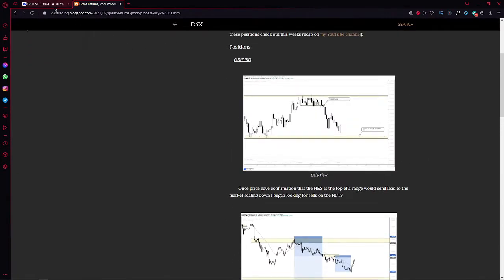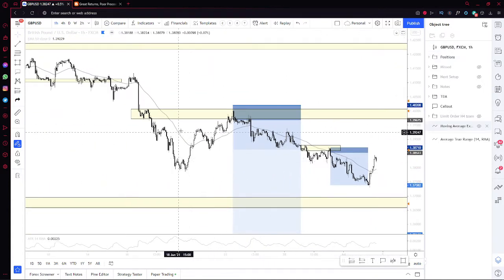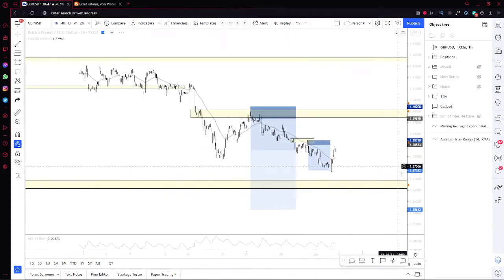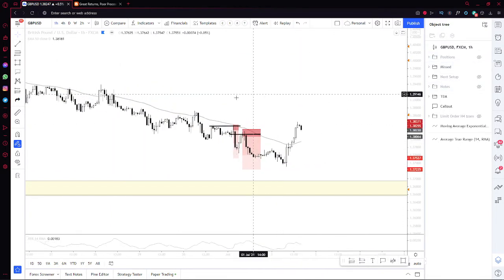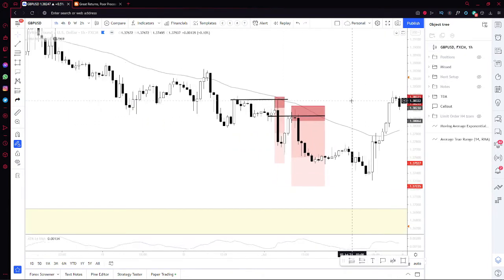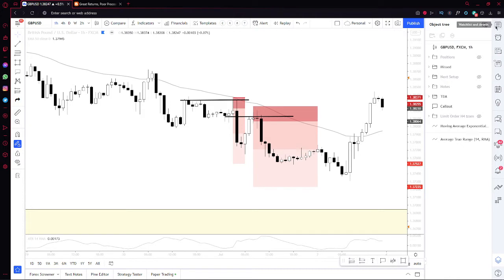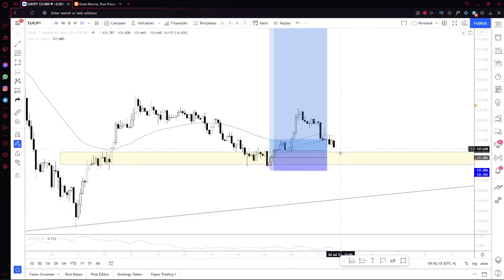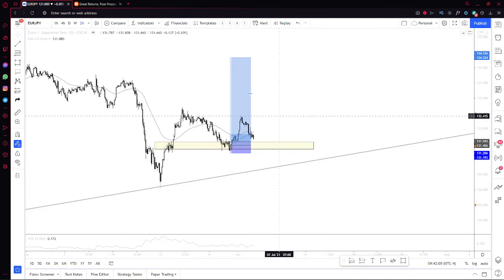I'M BACK!!! | Weekly Recap | June 28 - July 2, 2021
I'M BACK! LIVE STREAMS AND REGULAR UPLOADS COMING AGAIN STARTING MONDAY 7AM!!

I breakdown my trading week and next solution I will working on to take less losers/breakevens.

Timestamps:
00:00 Catch Up
00:45 New Blog
01:14 GBPUSD
05:13 EURJPY
06:30 Screenshots & Breakdown
06:48 Trader's Creed
10:34 What to Expect